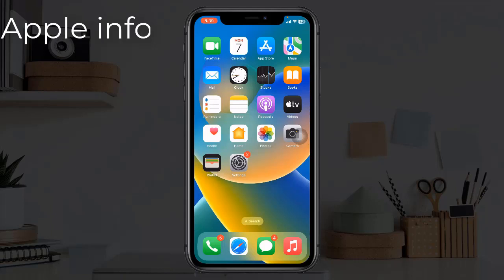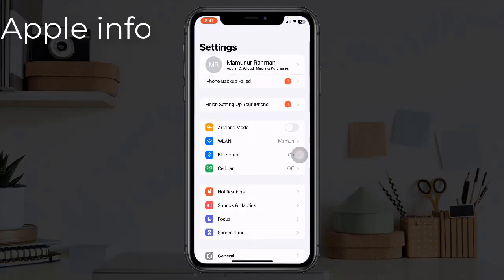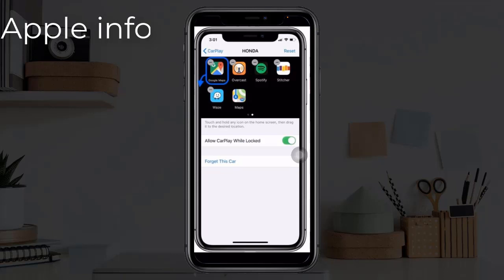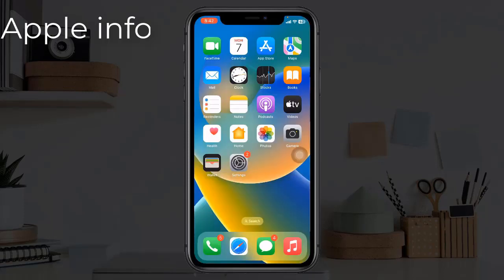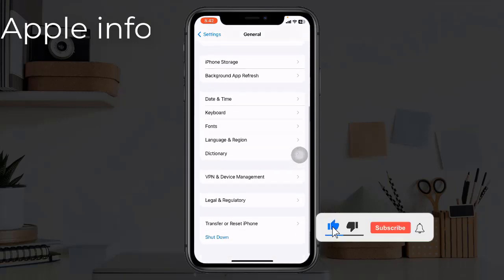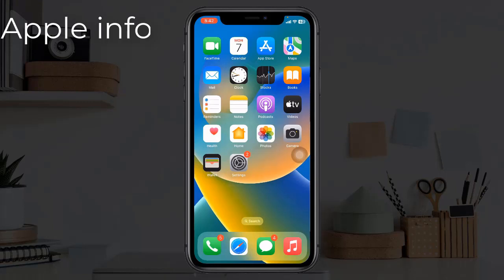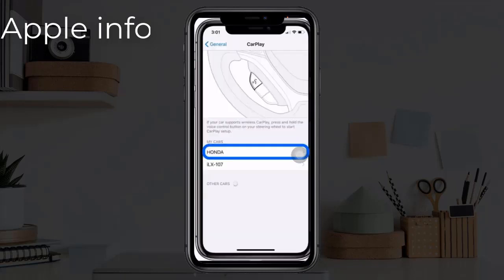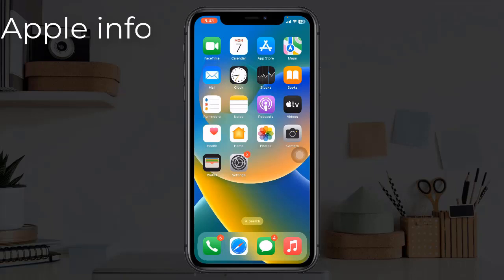CarPlay Not working On iPhone iOS 16 Update || FIXED! Apple info